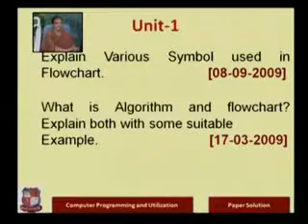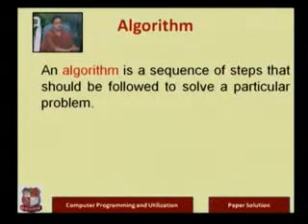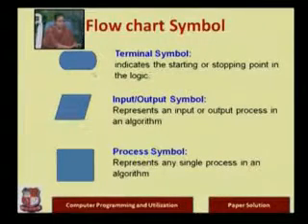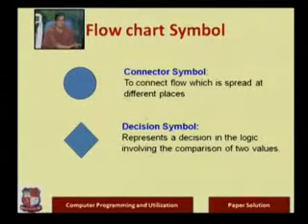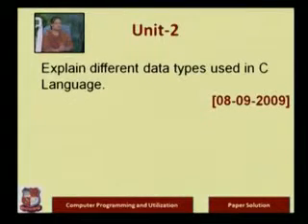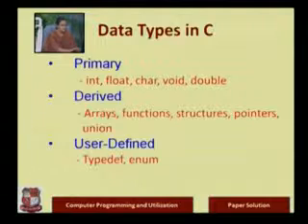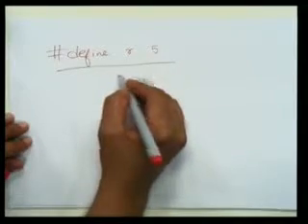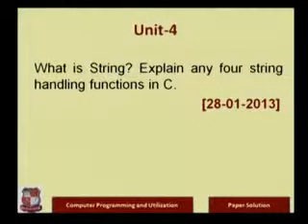Reshma Idresh Lakhani Computer Programming and Utilization GTU Question Paper Set 4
Reshma Idresh Lakhani-SNPIT&RC, Umrakh, Bardoli-Computer Programming and Utilization-GTU Question Paper Set- With Solution.